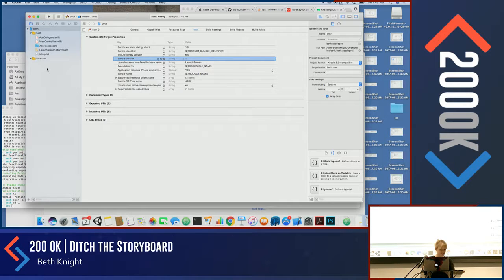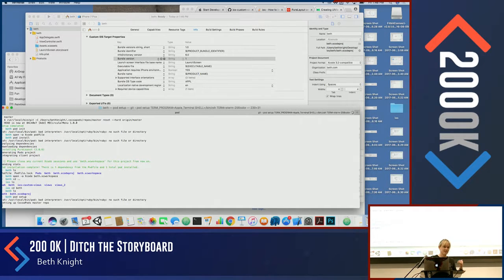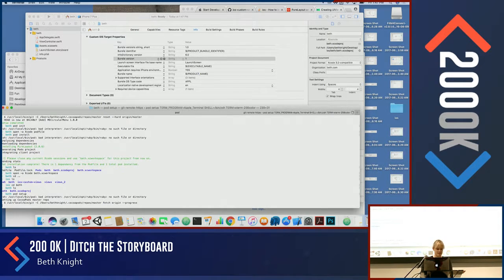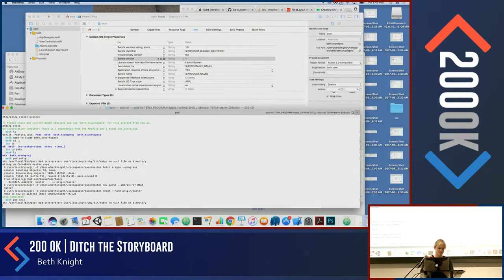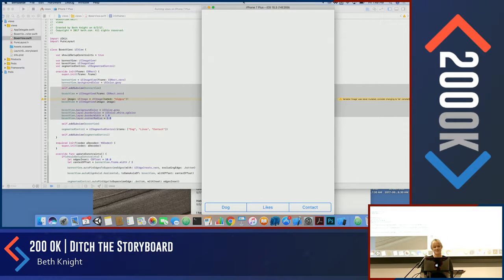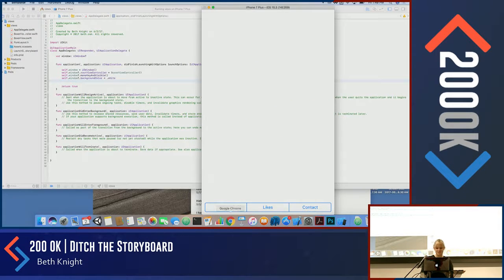Beth Knight - Ditch the Storyboard [ 200 OK 2017 ]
Ditch the storyboard in Xcode for better design and debugging.

About Beth Knight
I'm a backend student at Turing in Denver.